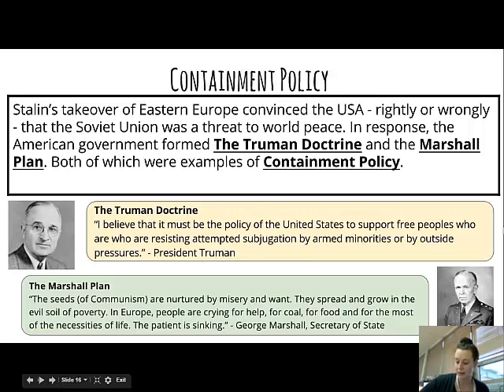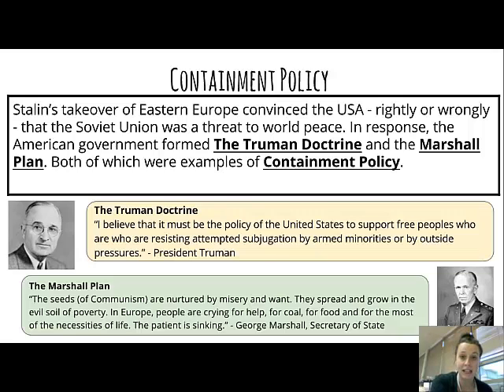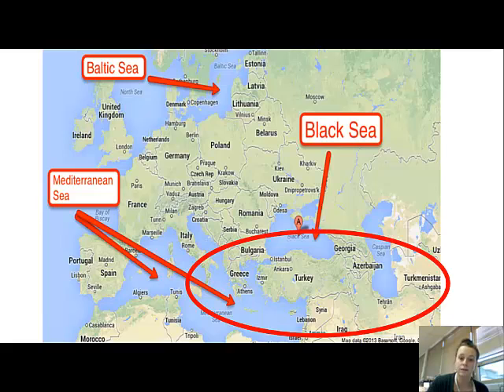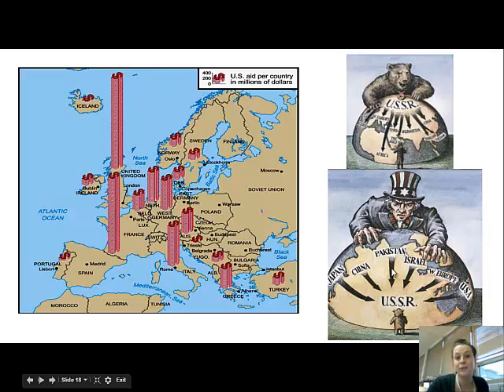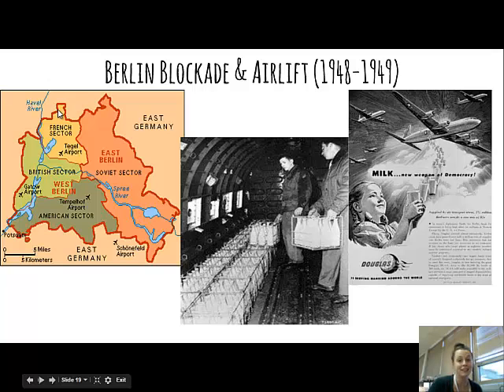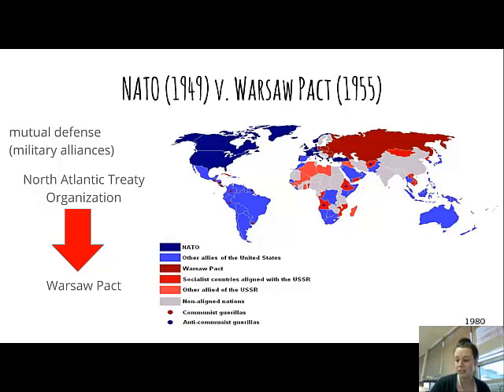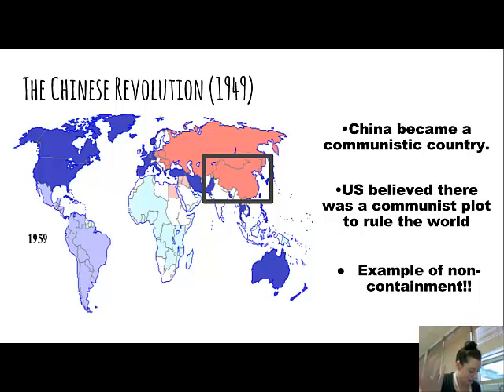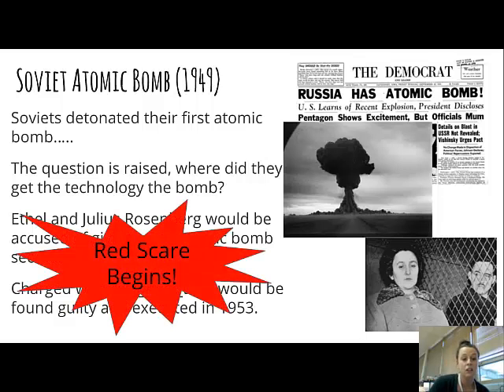Ms. Bryant, American History, Cold War Video 2: Early Cold War Years